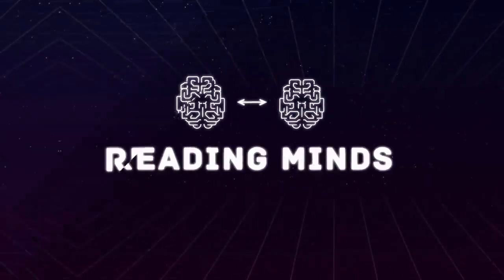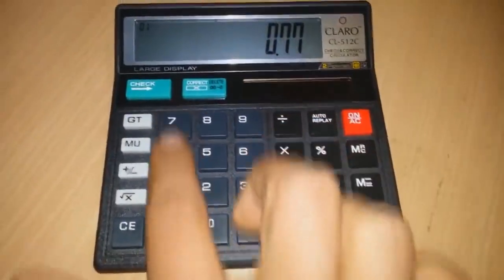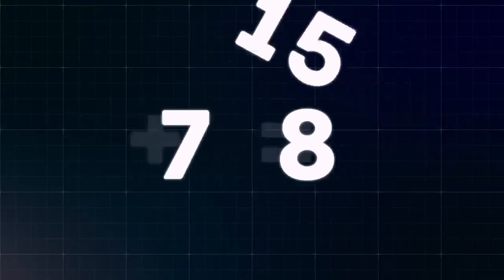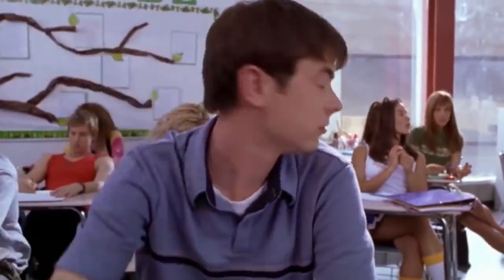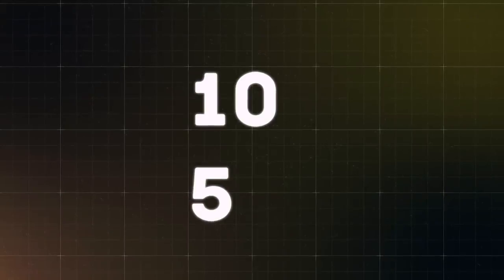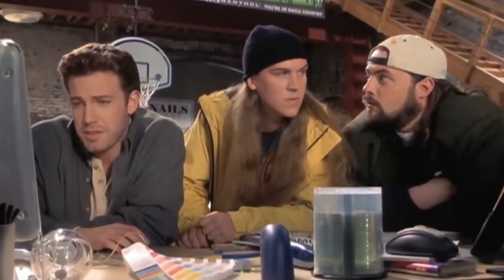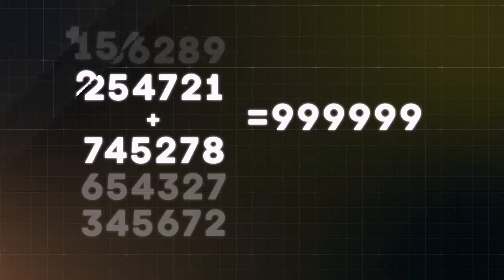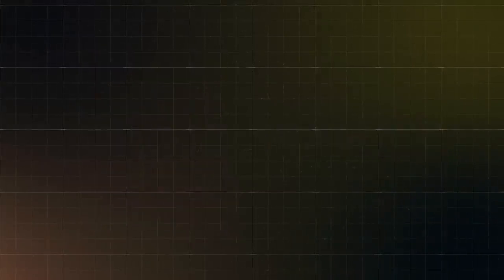5 Amazing Math Tricks That Will Blow Your Mind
5 Amazing Math Tricks That Will Blow Your Mind